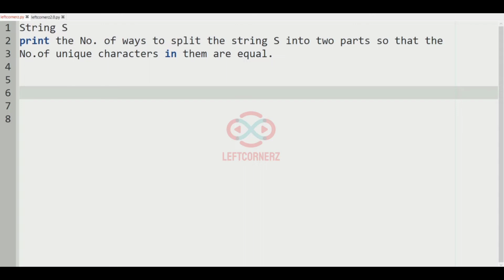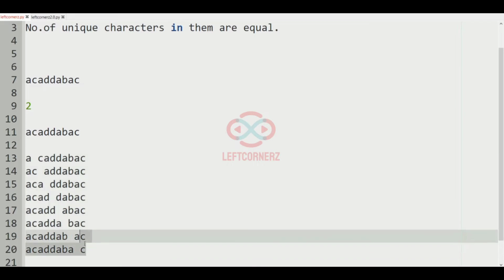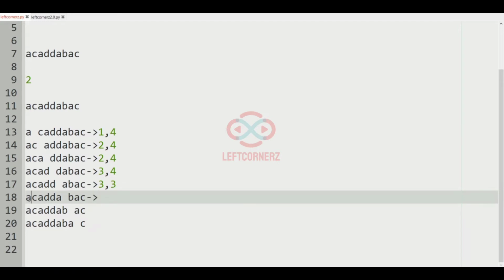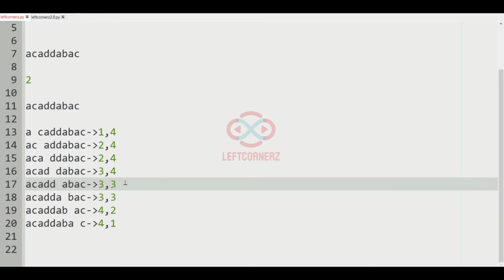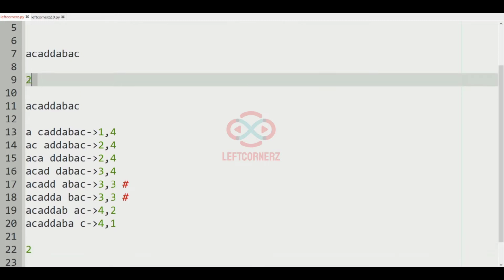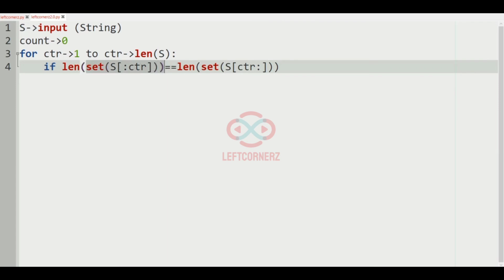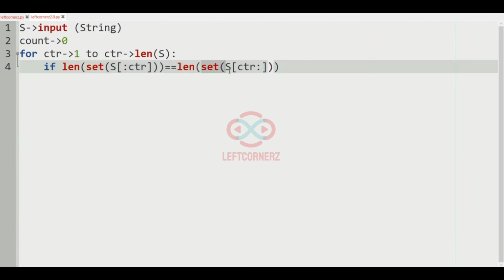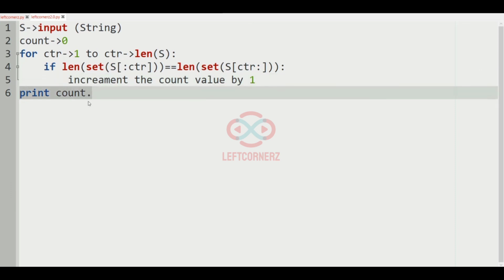skillrack daily challenge logic and explanation - split string - equal count(27-04-21)[id-11831]